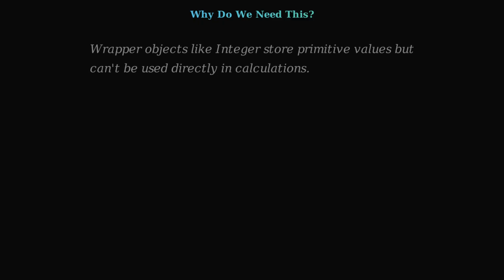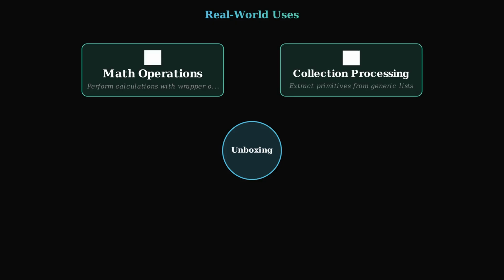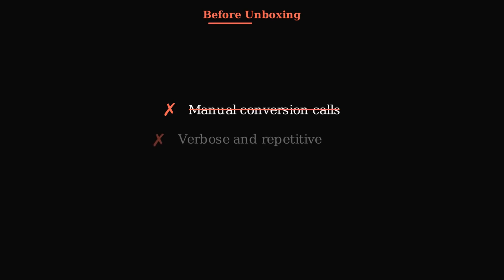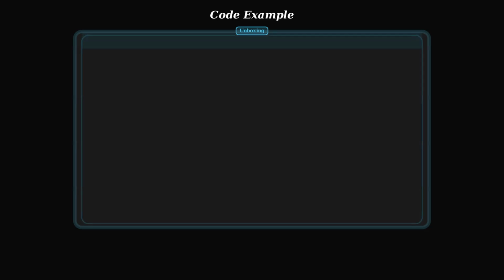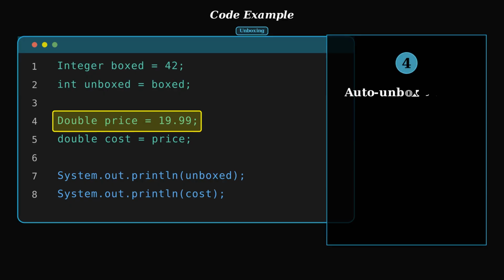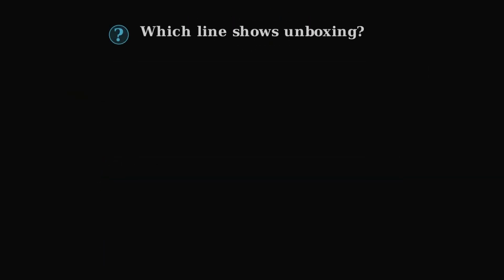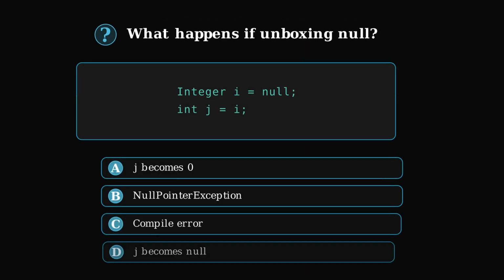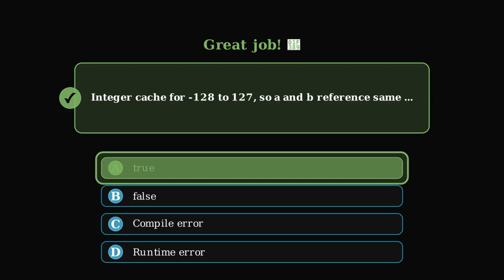Unboxing in Java - Learn Programming | Programming Tutorial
Learn Unboxing in Java! This tutorial covers everything you need to understand and use Unboxing in your Java programs. Perfect for intermediate programmers looking to level up their skills.

🎯 What You'll Learn:
- How Unboxing works in Java
- When and why to use Unboxing

⏱️ Timestamps:
0:00 - Introduction
0:08 - Why This Concept?
0:32 - Real-World Use Cases
0:53 - The Problem
1:12 - The Solution
1:37 - Code Example
2:09 - Quiz Challenge

👍 Like if this helped you understand unboxing